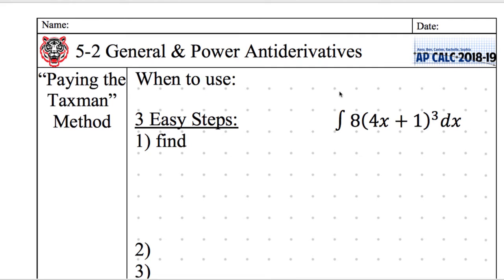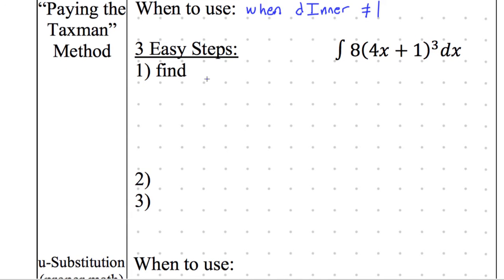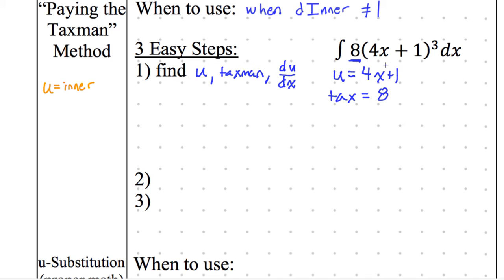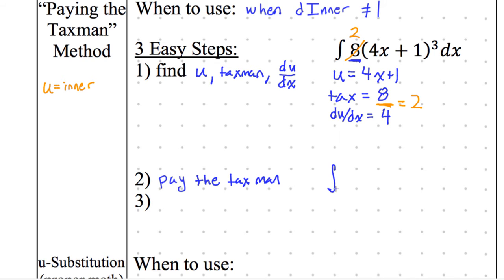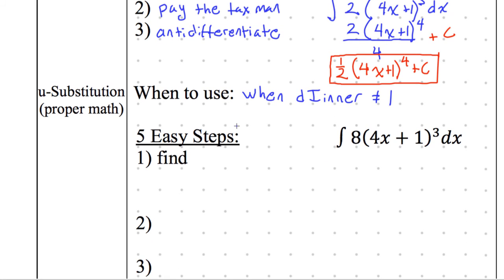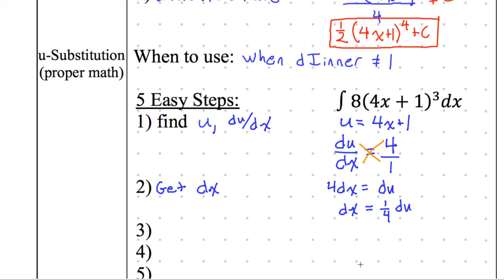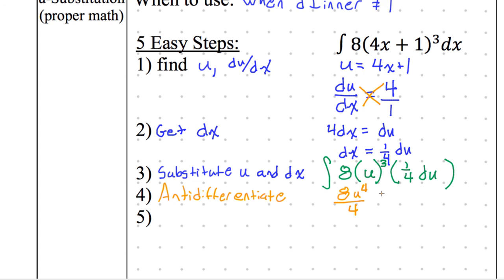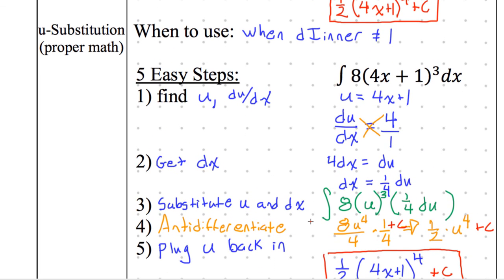AP Calculus AB notes 5-2 General & Power Antiderivatives